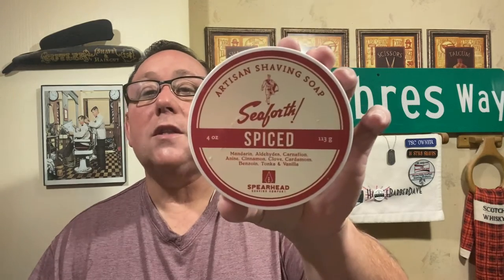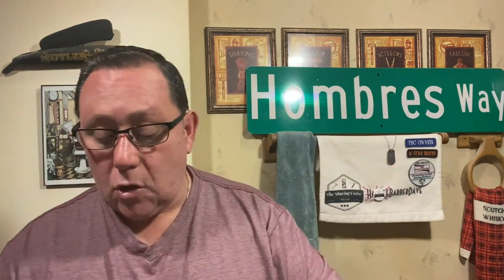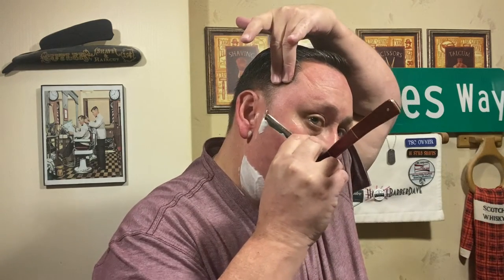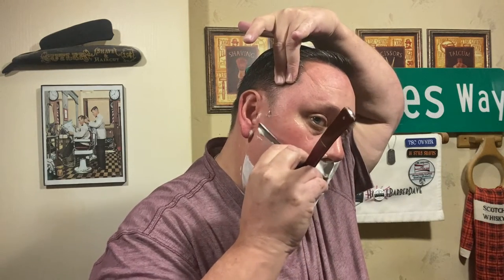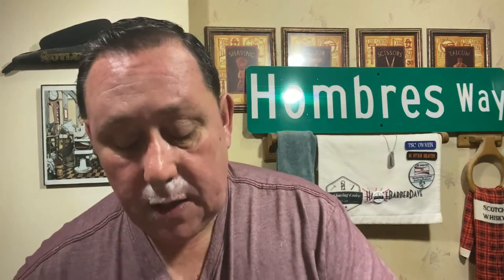01 24 2021 - Straight Razor Shave of the Day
Klas Tornblom 4/8
Sorrentino BrusWorks Luca Brasi / 2-band Silvertip
Spearhead Seaforth Spiced Shave Soap
Spearhead Seaforth Spiced Aftershave Toner
Proraso Alum
Borotalco Talc
Penhaligon's Elixir EdT